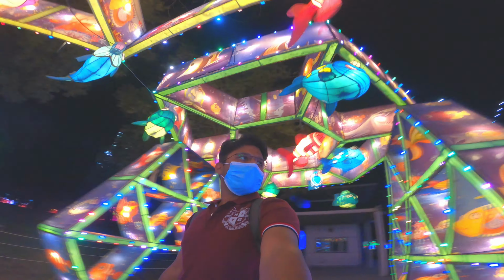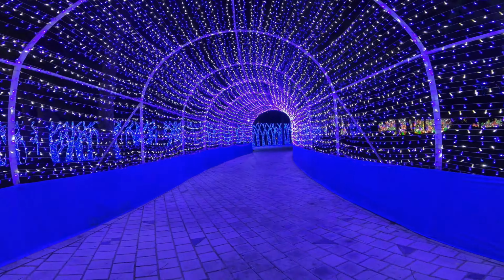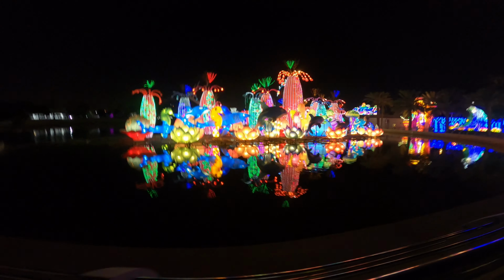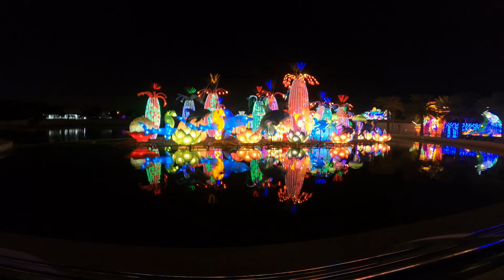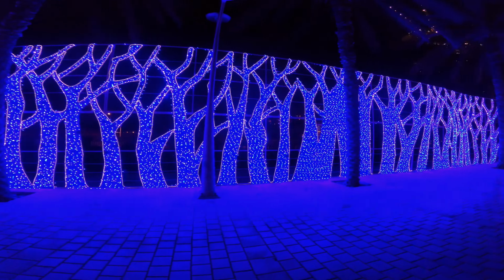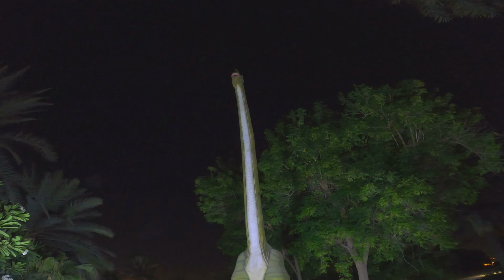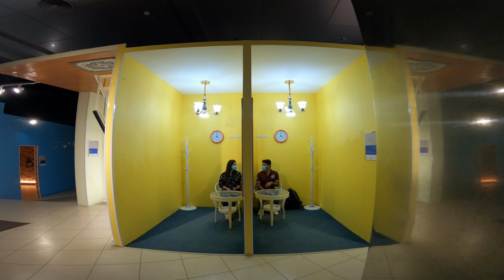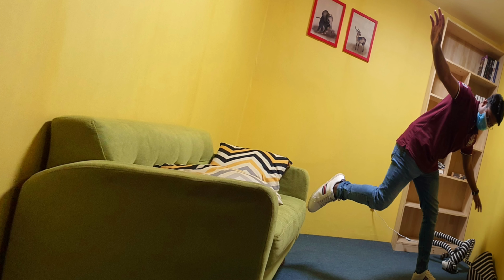What is Dubai Garden Glow | Benson Abraham